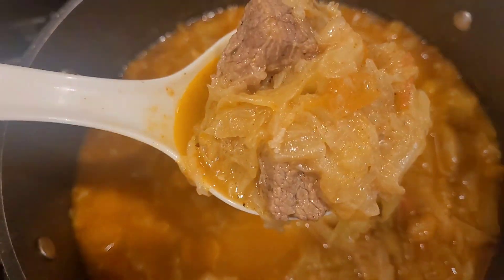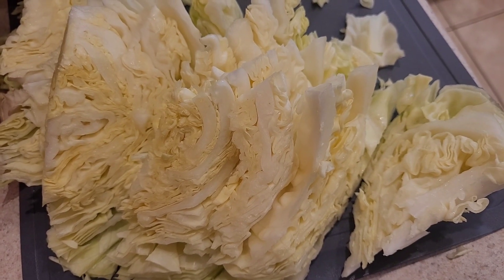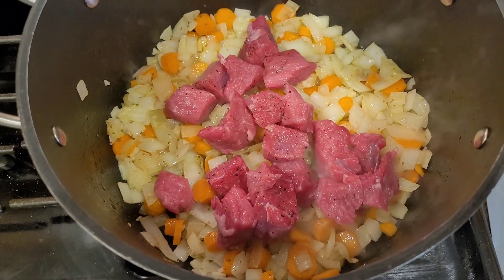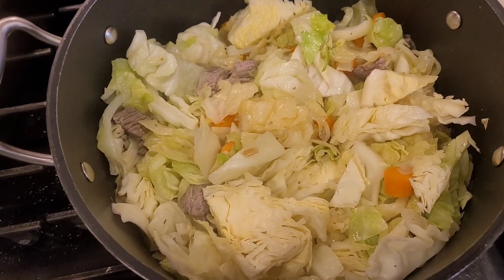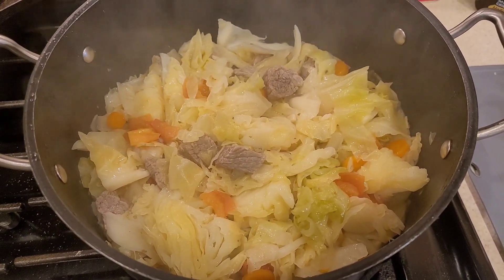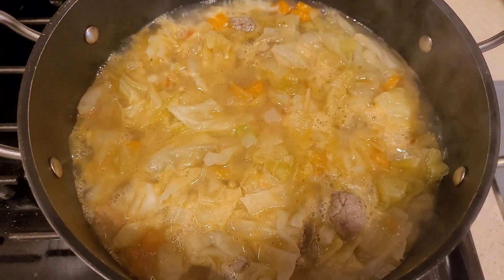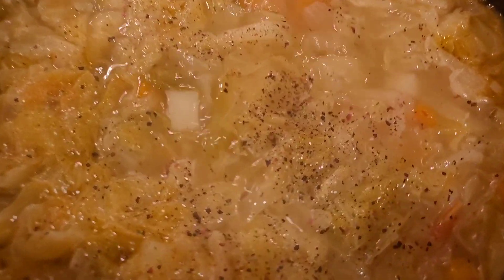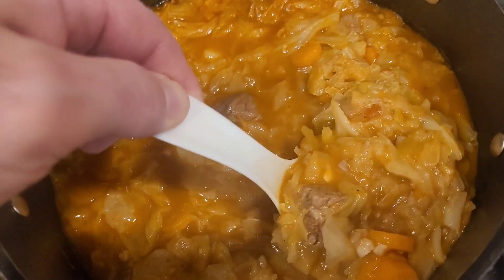How to Make Organic Cabbage Soup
How to make organic cabbage soup. Cabbage soup is a healthy and delicious soup to make. This recipe will explain the step-by-step process on how to make organic cabbage soup.